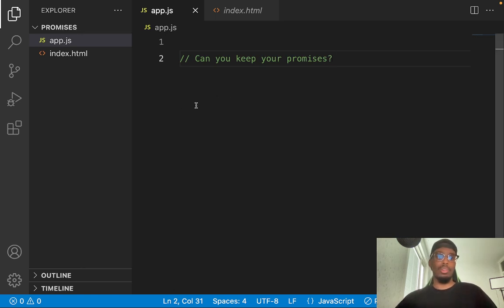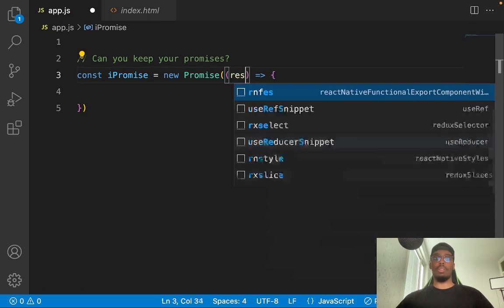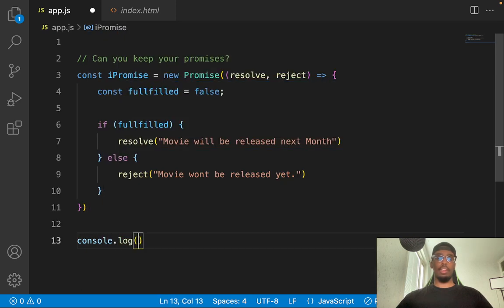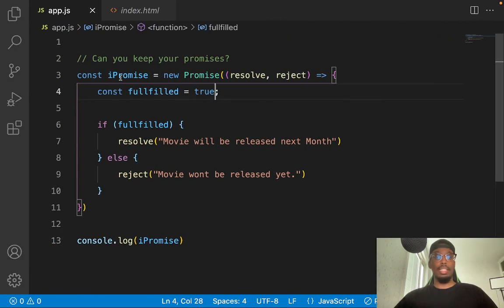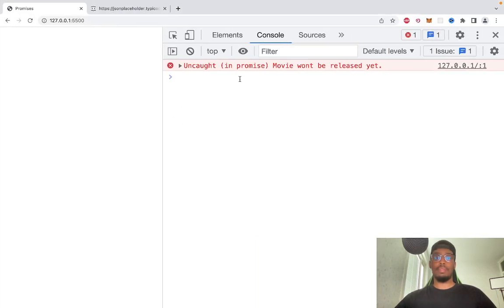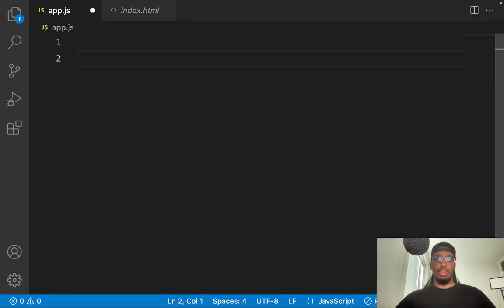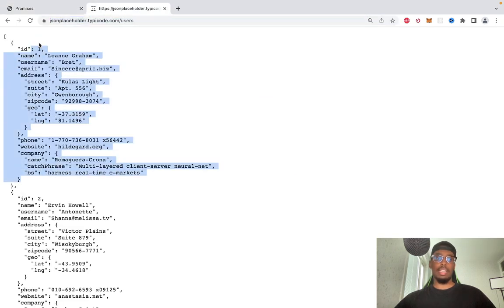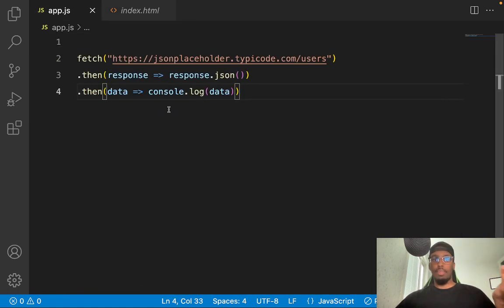Javascript promises explained in 6 minutes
🌟 Learn how Javascript promises work in this tutorial 🌟

👉🏼 If this video helped you out and you would like to see more videos like this in the future.

Extension used to serve live page
- Live server